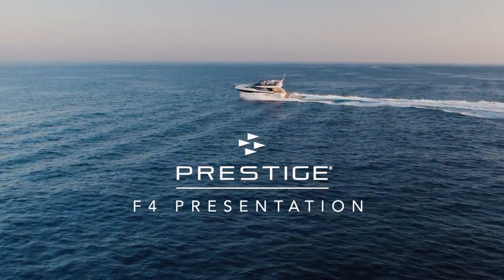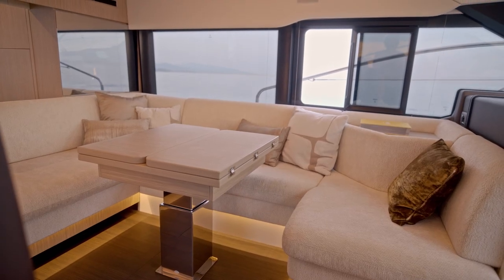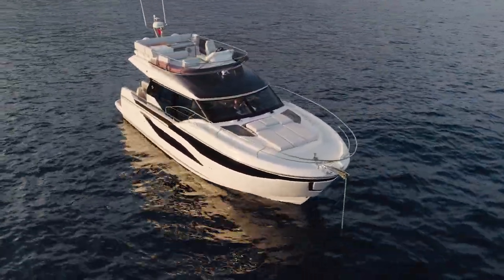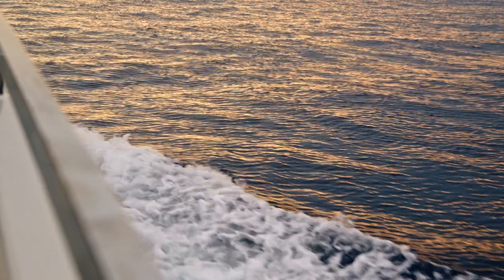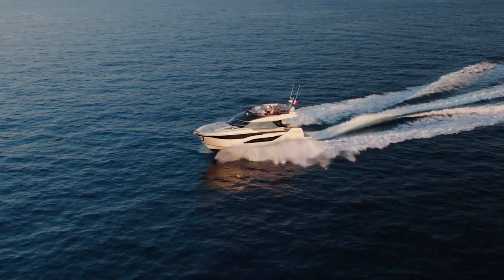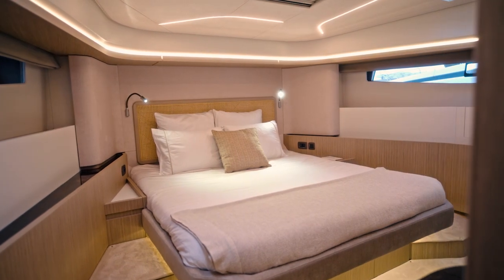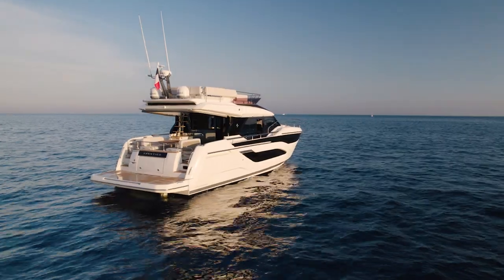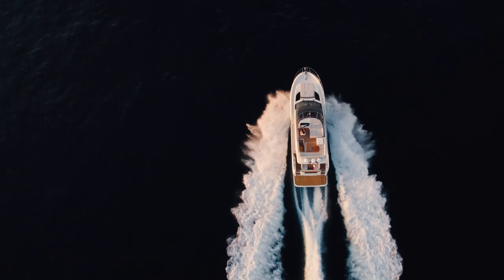F4.9 - Key markers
Clémence Cessou, Product Marketing Manager at PRESTIGE, introduces the F4, the latest addition to our new F Line generation.

The F4 has been meticulously designed to cater to the ever-changing needs of our clients, offering a seamless blend of comfort, functionality, ergonomic design, safety, and refined interiors.

PRESTIGE, LUXURY MOTOR YACHTS

A horizon that spans the globe. Created over 30 years ago, Prestige is now an internationally recognized brand, present on four continents through a network of specialized dealers trained by the shipyard. Whether on the Baltic Sea, the Mediterranean Sea or the Aegean Sea, the Atlantic or the Indian Ocean, the China Sea, the Andaman Sea, the Tasmanian Sea or the Coral Sea, Prestige is an established brand. Worldwide, 2,500 Prestige owners share our values.

Créée depuis plus de 20 ans, Prestige est aujourd'hui une marque internationale, présente sur quatre continents à travers un réseau de concessionnaires spécialisés, formés par le chantier. Dans la Baltique, la Méditerranée, la mer Égée, l'Océan Atlantique, l'océan Indien, la mer de Chine ou d'Adaman, de Tasmanie ou de Corail, Prestige est implanté dans le monde entier. 2500 propriétaires dans le Monde partagent ses valeurs.

Cliquez ici pour accéder au site internet goo.gl/4PPSe2